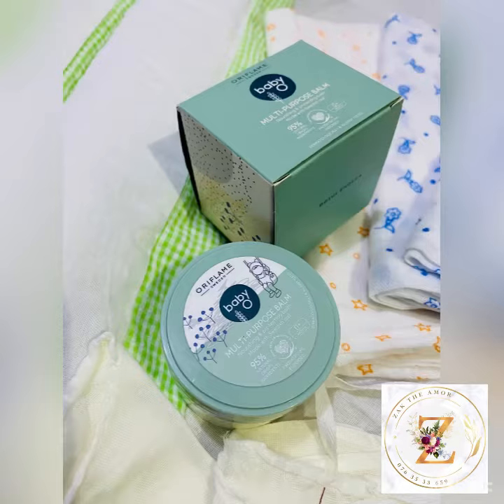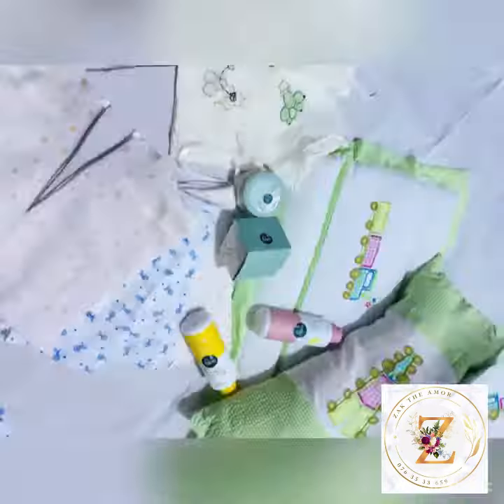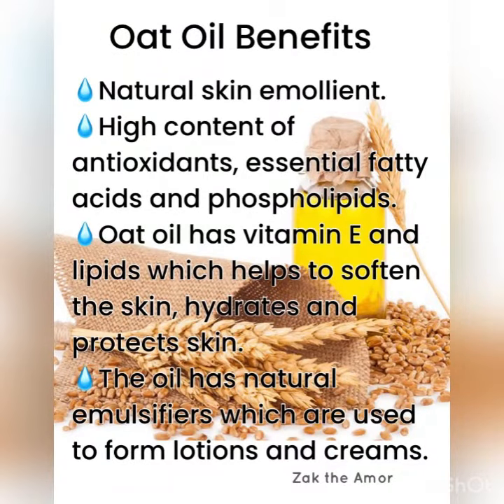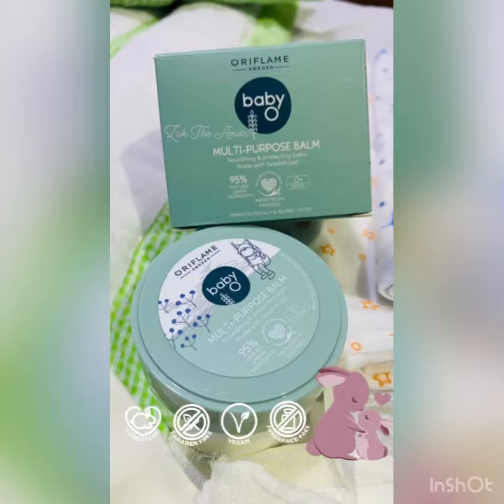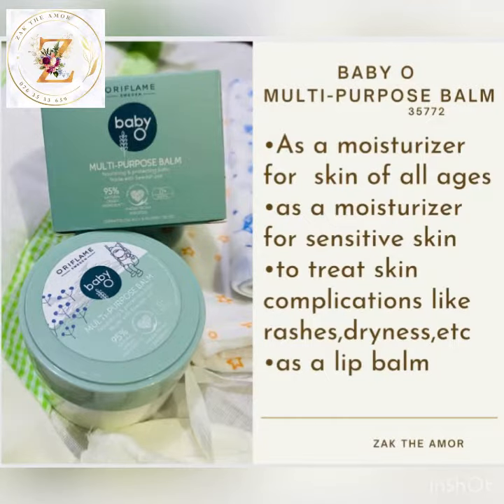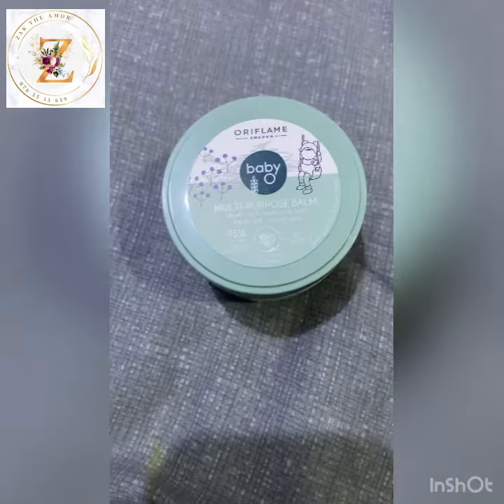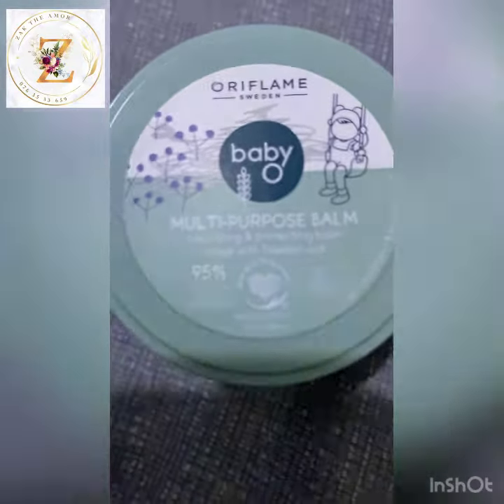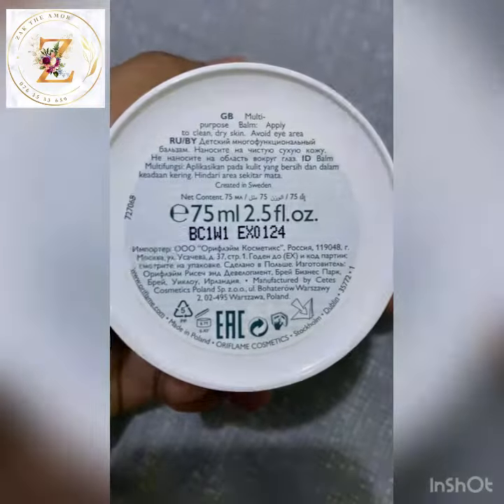Treat your Sensitive skin with Oat Oil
Treat ur sensitive skin, u can use for all ages, can use for all skin complications…